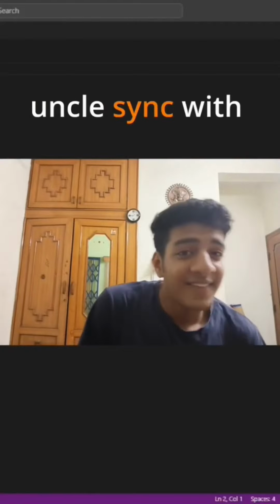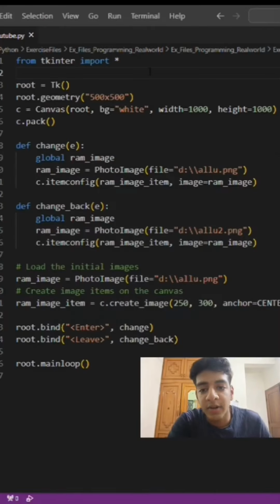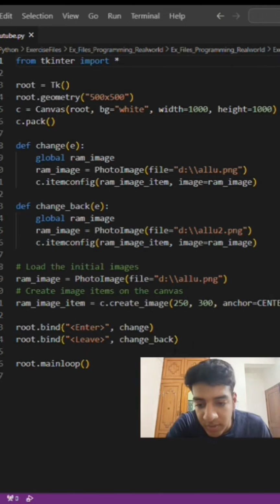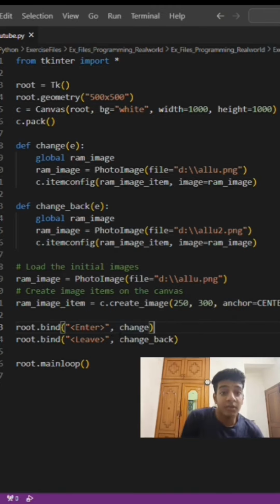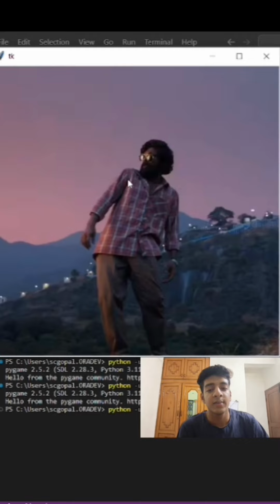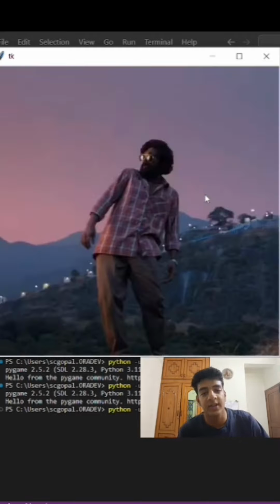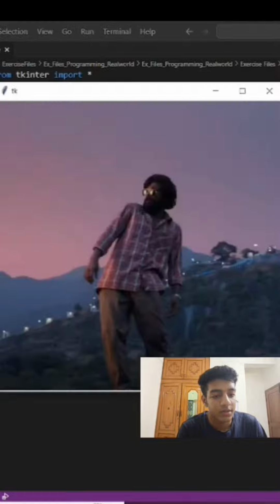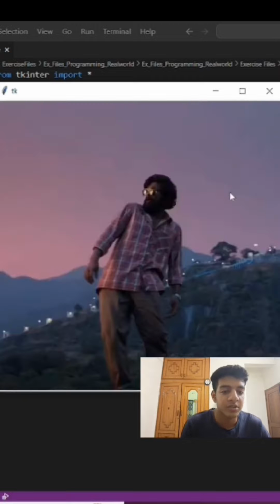Funny uncle loves dancing 🤣😂